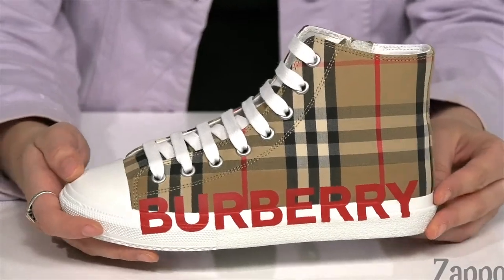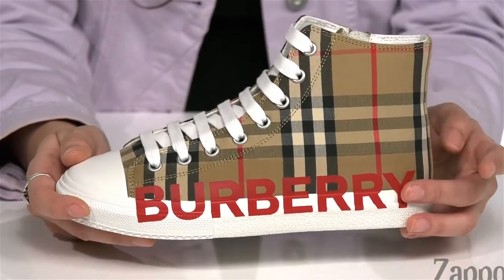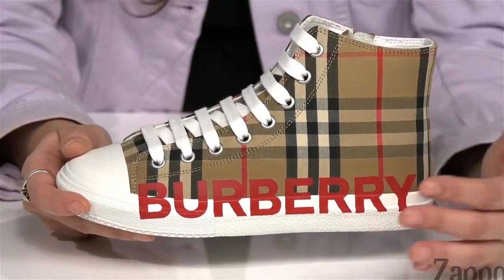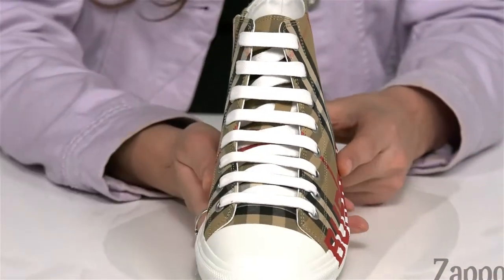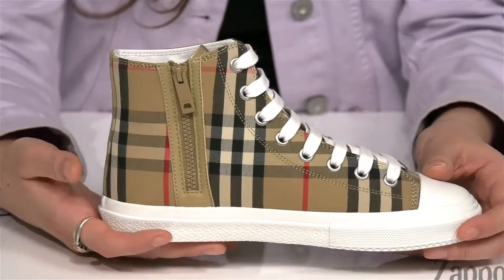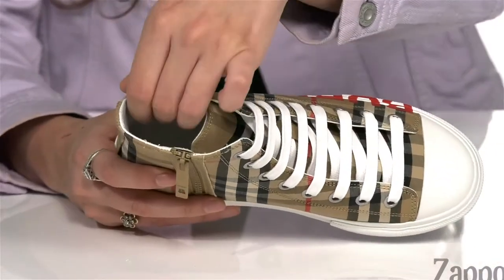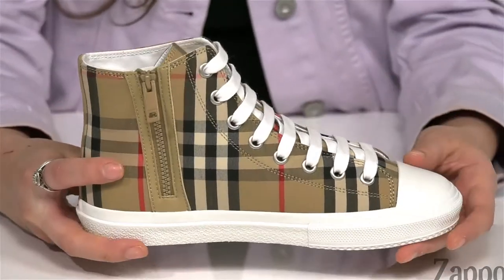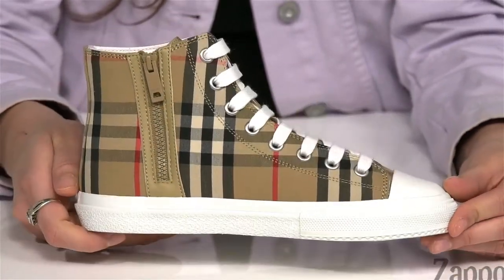Burberry Kids Mini Larkhall High Top Sneaker (Toddler/Little Kid) SKU: 9402639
Burberry Kids Footwear Size Chart
The Burberry&reg; Kids Mini Larkhall High Top Sneakers boast a round, cap-toe silhouette in an archival Vintage check on a fabric upper, tagged with Burberry's refreshed logo along the midsole.
A soft textile lining combined with a smooth leather insole offer added comfort.
Full lace-up closure.
Complete with a durable rubber outsole.
Imported.